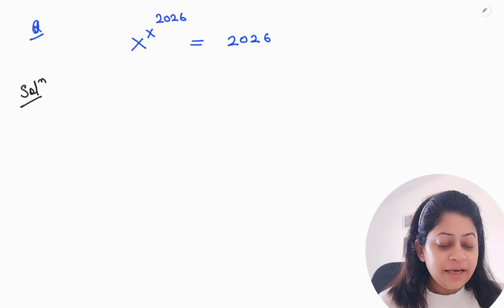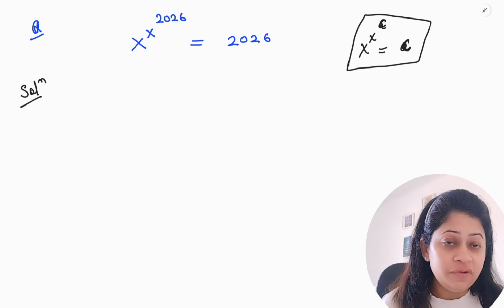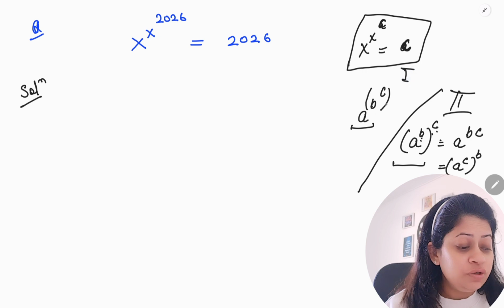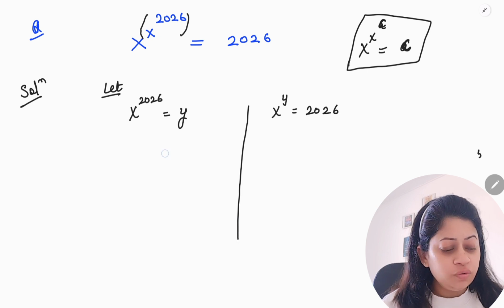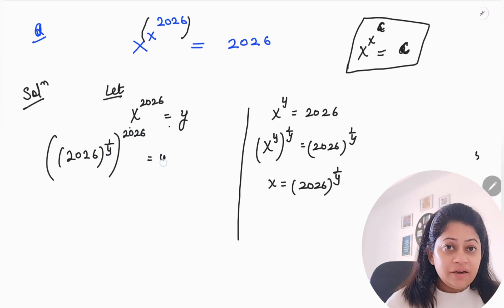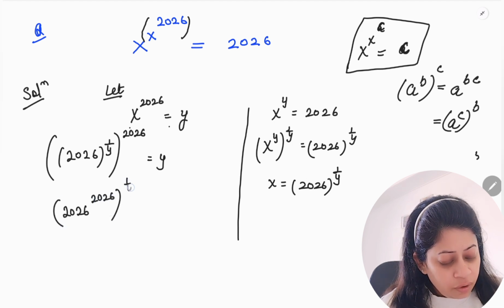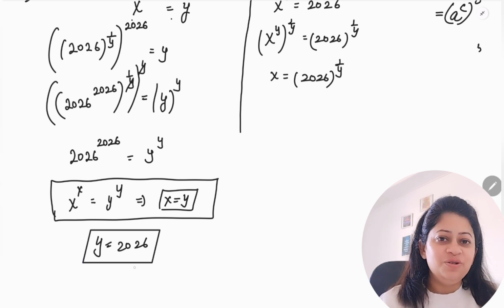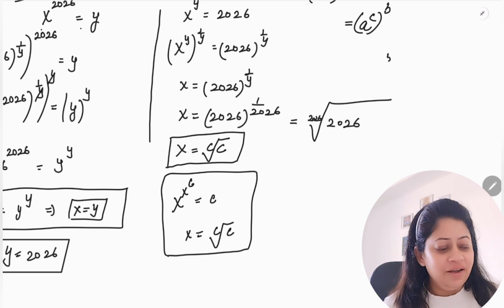This question is asked almost every year